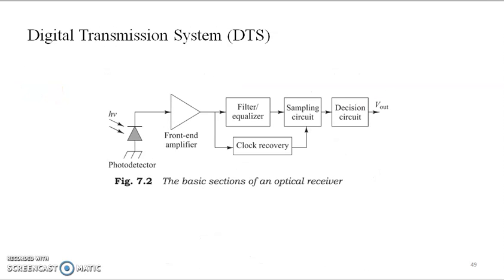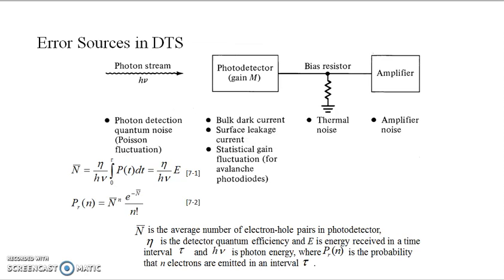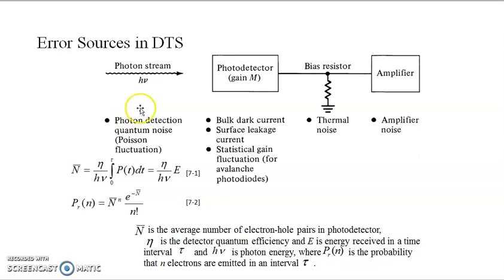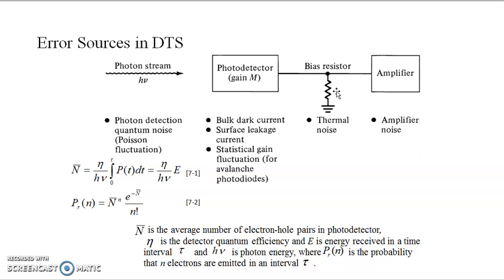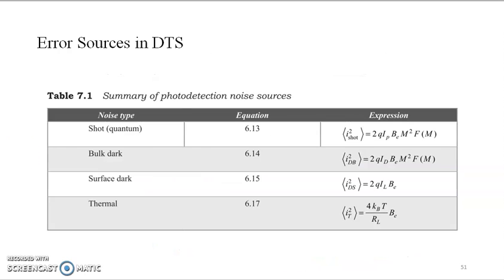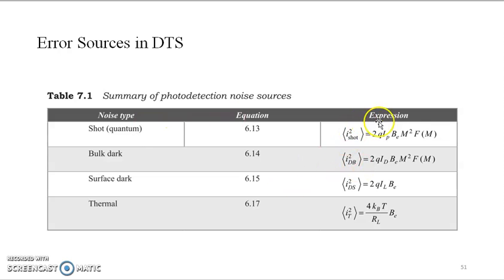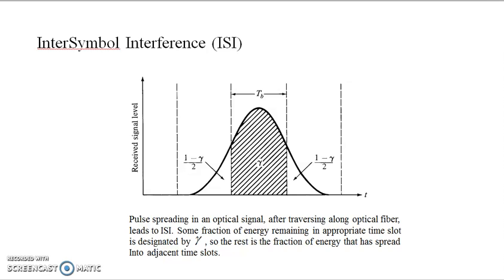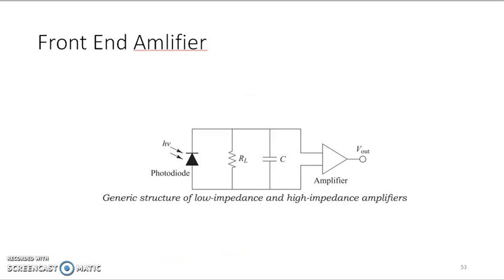OD M4 L4